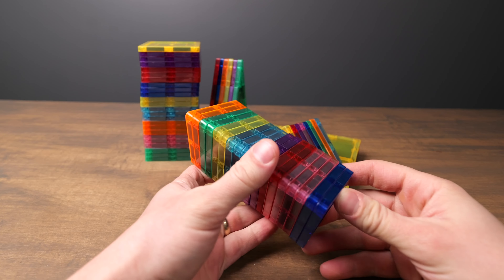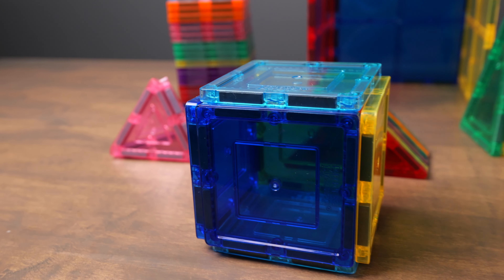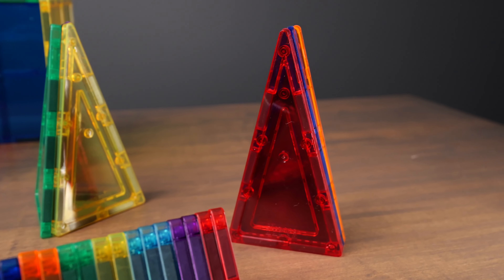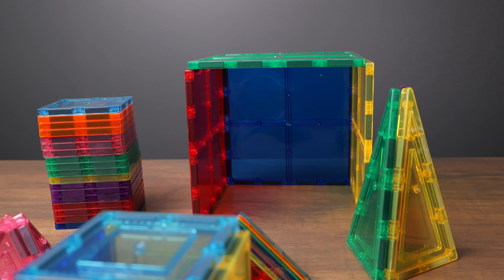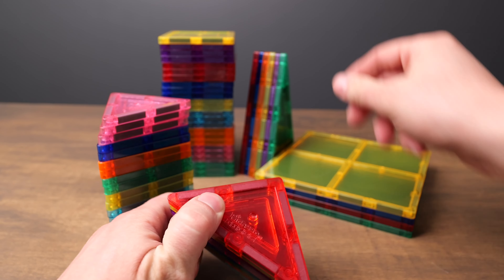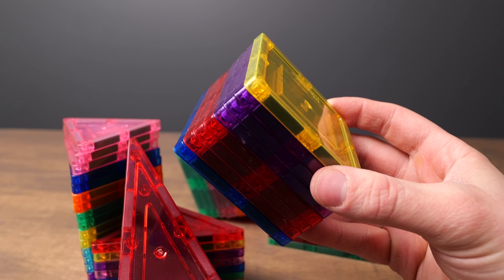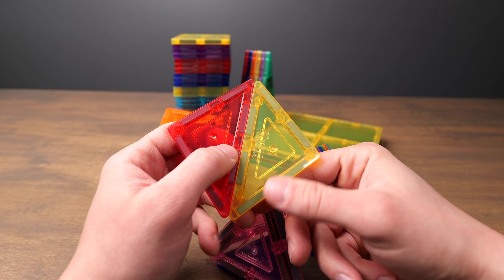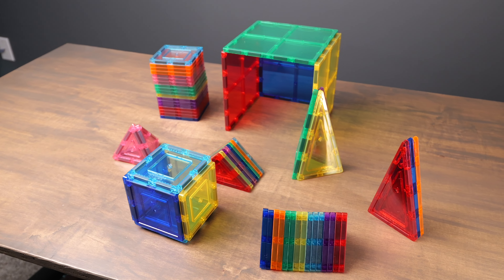Review of the Picasso Tiles 60 Piece Clear Magnetic Set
My thoughts on the PicassoTiles 60 Piece Set 60pcs Magnet Building Tiles Clear Magnetic 3D Blocks Construction Playboards - Creativity beyond Imagination, Inspirational, Recreational, Educational, Conventional